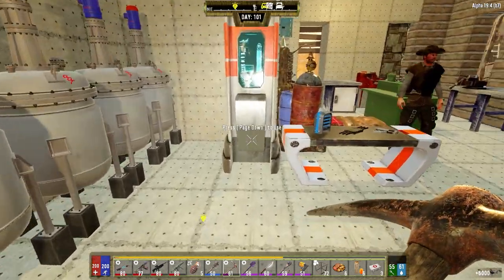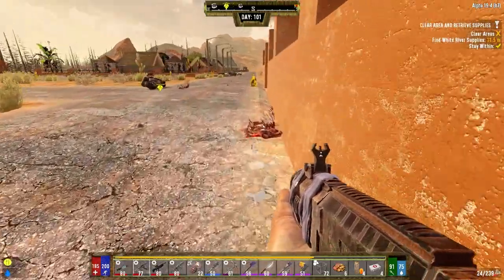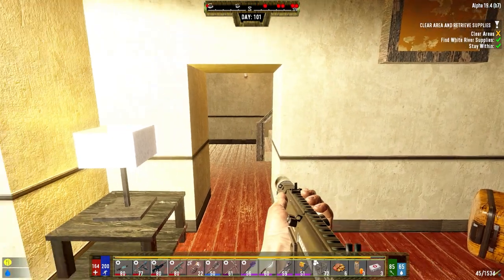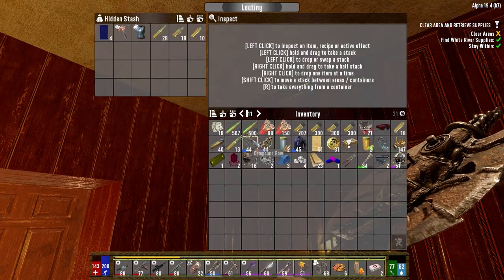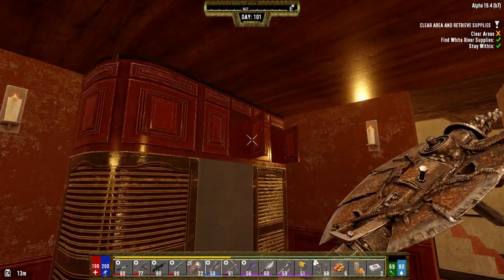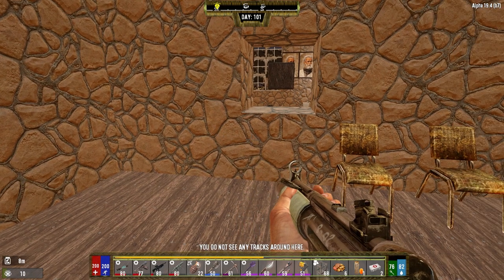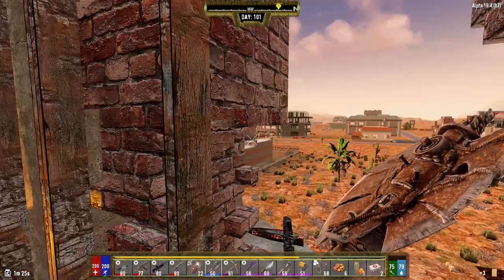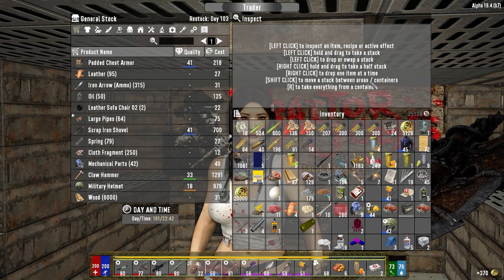Darkness Falls - 7 Days to Die - Ep95